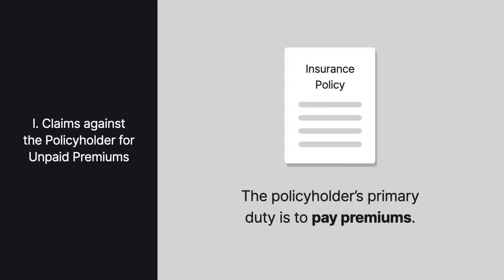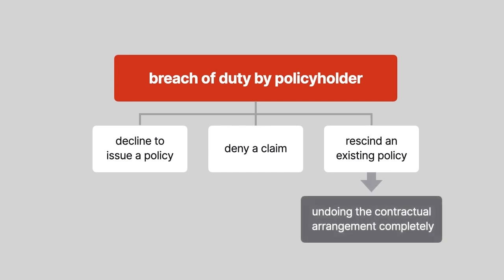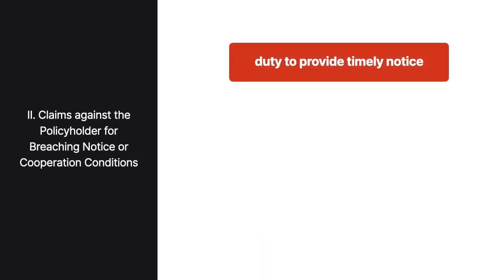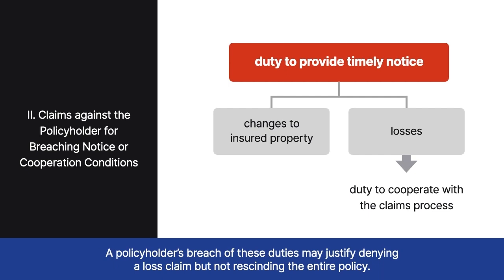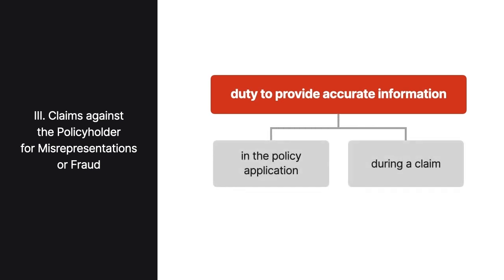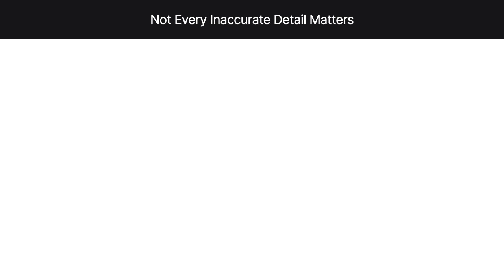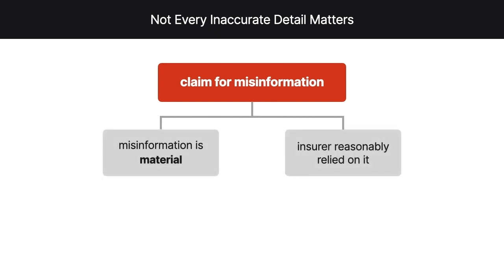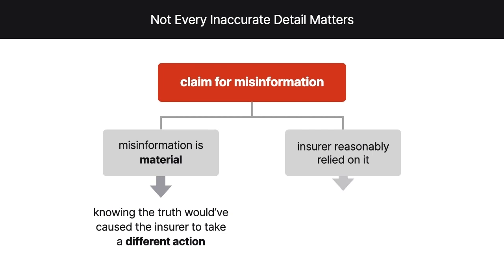Insurance Law | Insurance Company’s Policy Rights and Remedies | Lesson 9 of 24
Want more Insurance Law lessons? Explore more video courses, transcripts, and Insurance Law quizzes